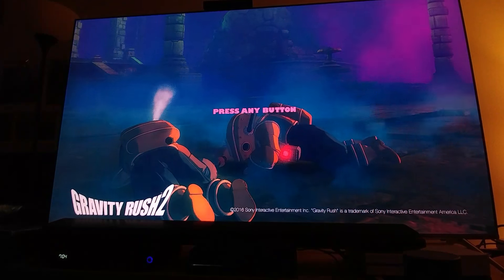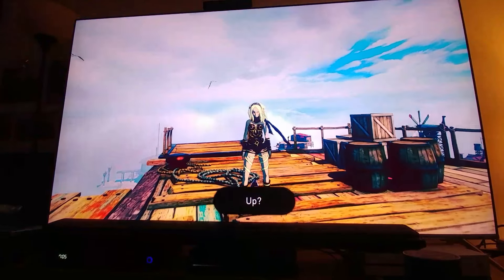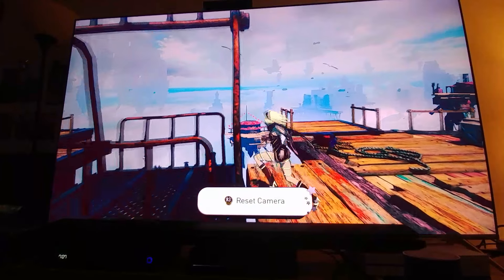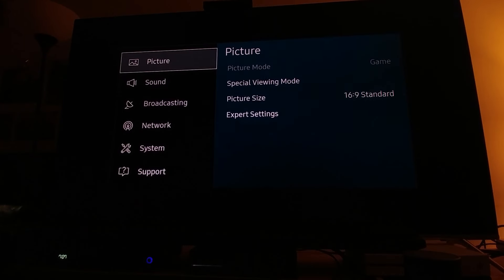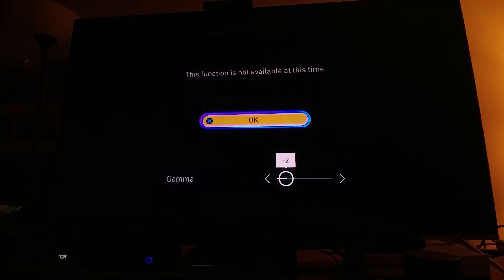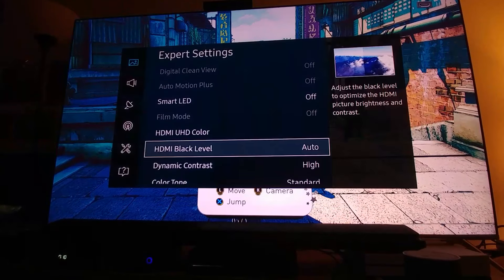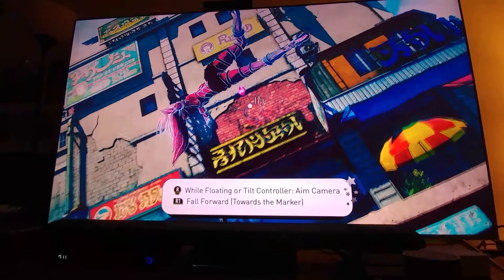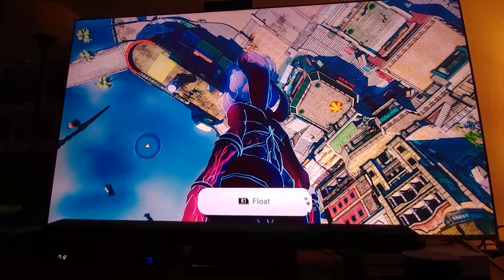Gravity Rush 2: on Samsung Ks8000 65 inch Part #1 custom picture settings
This is my first time trying Gravity Rush 2 on Pro , and running it on my Ks8000 65 inch 4k tv .I'm also using my own custom picture settings .I wasnt really blown away by the quality of this game , I'm disappointed the game is not using HDR & checkeredboard dynamic resolution.